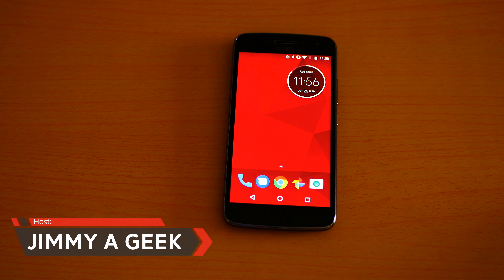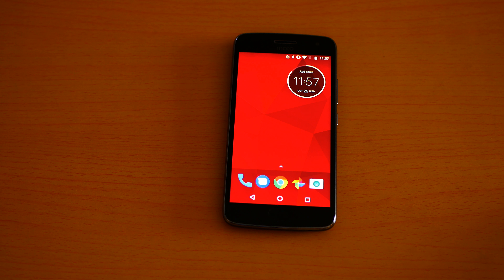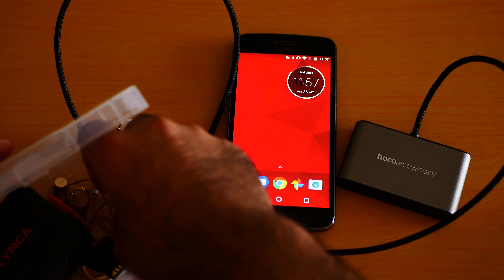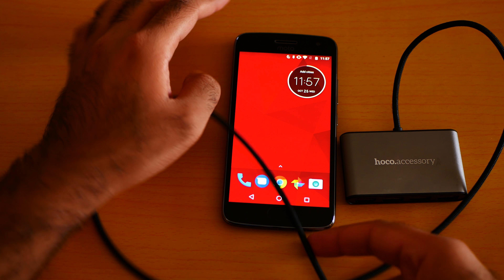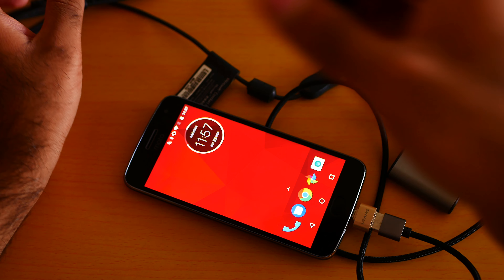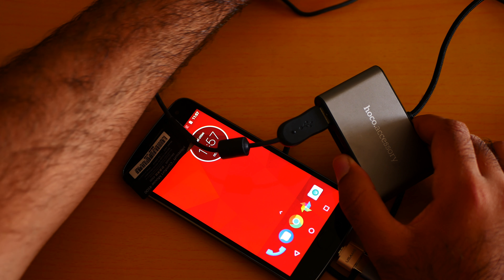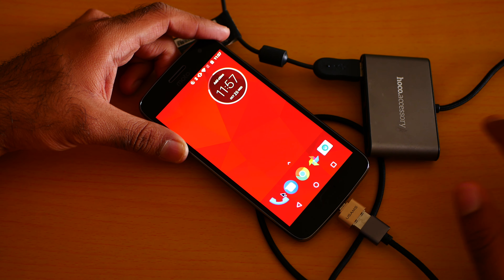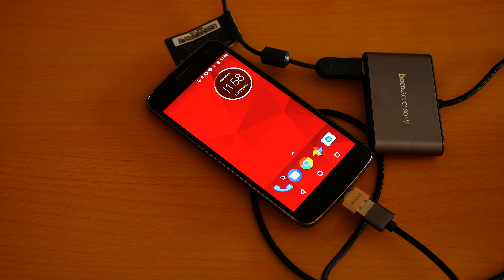💡Moto G5 Plus Tips🔨 USB Hub & Wired Mouse Test! [4K]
Motorola Moto G5 Plus USB Hub & Wired Mouse Test: Can You connect the Wired USB Mouse with your Moto G5 Plus and what about a USB HUB ?
🔥USA Moto G5 Plus

Yes you can use the USB with the Moto G5 Plus and connect the USB Mouse and Keyboard to use as a pocket computer.